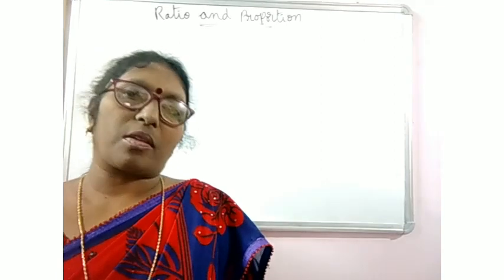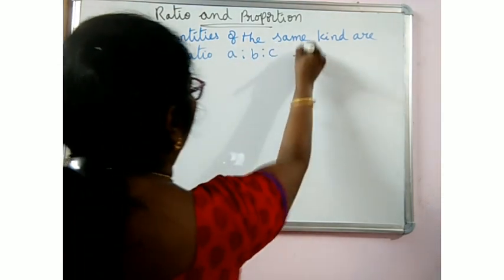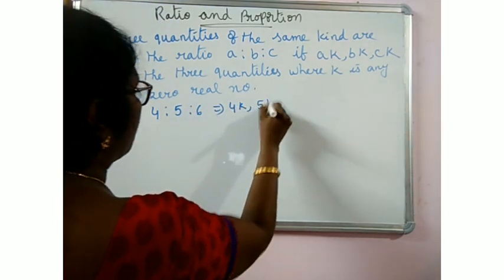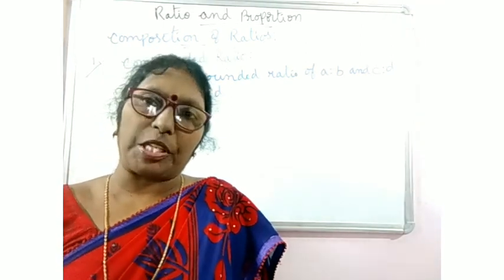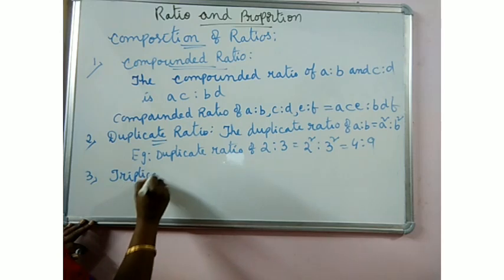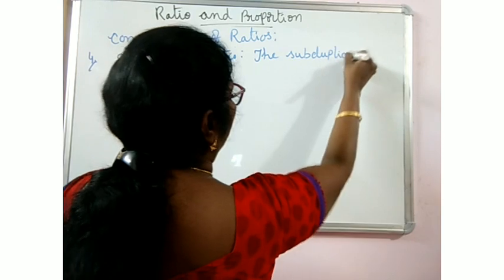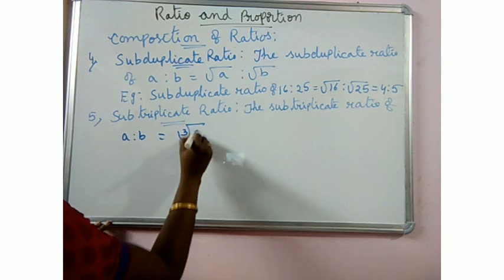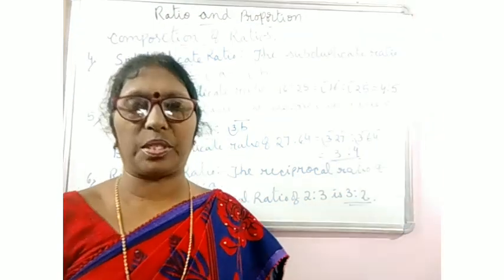Ratio and Proportion (Part -2),Class -10,Mathematics